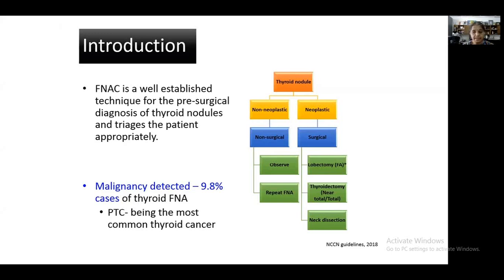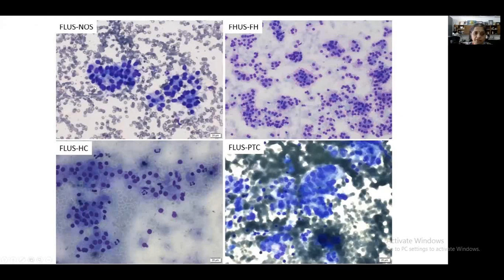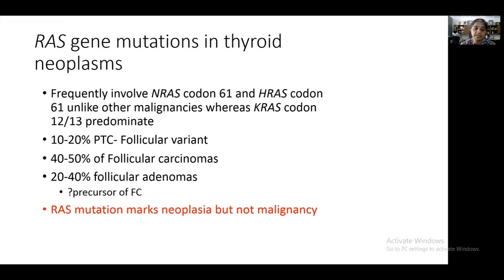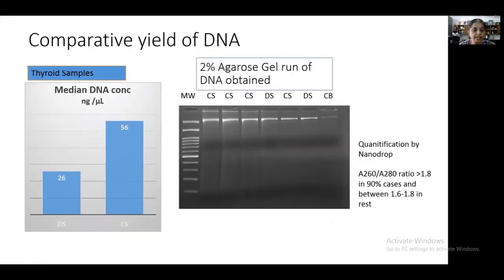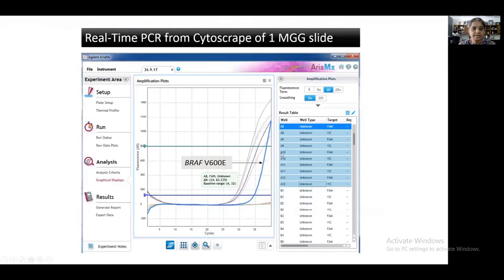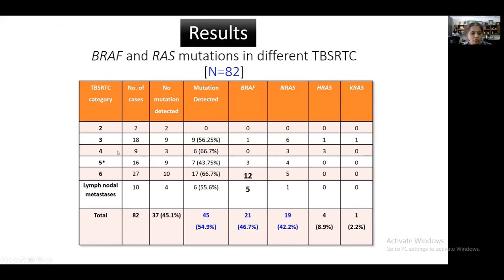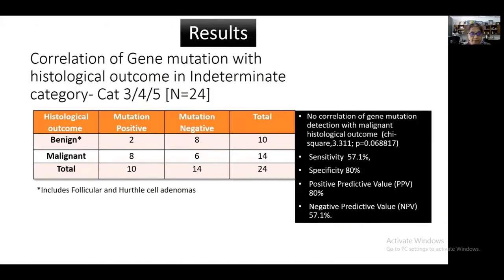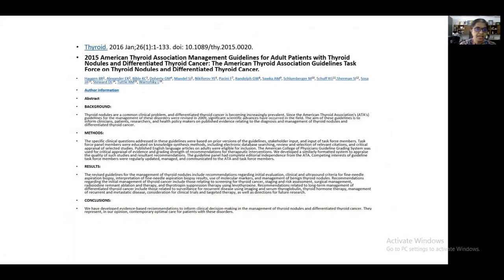Role of Molecular Testing in Thyroid Cytology : Uses and Pitfall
Thyroid nodules are common with a prevalence of about 5% on palpation and 40-60% on neck ultrasound. They carry a risk of malignancy of about 5-15%. Even when malignancy is present, the outcome is generally favorable
Since the main question is whether a nodule is malignant, one needs to have a diagnostic test that will provide a reliable result with good sensitivity and specificity to decide which nodule needs to be removed.

The purpose of the FNA is really to determine the risk of malignancy (ROM) in the sample.
The ROM is a range that is determined based on an in-depth review of the adequate literature that led to the publication of “The Bethesda System of Reporting Thyroid Cytopathology” (TBSRTC). The ROM is variable and is institution dependent. Note that even when benign, cytology may still miss malignancy in up to 3% of cases.
In cases of benign cytology, the recommendation is to monitor periodically with imaging. In cases of malignancy or suspicion for malignancy, the recommendation is typically to undergo surgery (lobectomy or total thyroidectomy).

The dilemma arises when the cytology is in the grey area of indeterminate cytology (AUS/FLUS or SFN) where the recommended next steps were historically either repeating the FNA or performing diagnostic lobectomy. These indeterminate nodules have puzzled thyroidologists for decades because most nodules were still benign on final histology.

The uncertainty about ROM in cytological specimens was the driver for the development of molecular methods that would analyze FNA samples beyond just looking under the microscope. A particularly successful form of molecular testing (MT) has been the determine mutation in DNA or changes in RNA expression that are predictive of benign or malignant nodules. To be accepted as a good method, such MT needs to have a good sensitivity and specificity as well as good positive predictive value (PPV) and negative predictive value (NPV). To rule out malignancy, one needs a test with high sensitivity and high NPV. To rule in malignancy, one needs a test with high PPV and high specificity

Thyroseq is in its 3rd version and analyzes the sample for known DNA and RNA alterations that are markers of benign or possibly malignant lesions. This test has a sensitivity of 98% and a specificity of 82% for distinguishing benign from possibly malignant nodules.
Afirma Gene Sequencing Classifier (GSC) is an RNA-based test that uses machine learning to classify lesions as benign or possibly malignant. Similar to ThyroSeq, it is mostly a rule-out test with acceptable rule-in capability. The NPV is 96% (residual ROM of 4%). The PPV is 50%.
A third test is ThyGeNEXT/ThyraMIR which uses a combination of two tests. The first test uses a mutation panel. If no mutation is found, another test is performed looking for micro-RNA (miRNA) markers. MicroRNAs are short single-stranded non-coding RNA segments and abnormal expression has been found in thyroid cancers. The reported parameters for the original test were: sensitivity 93%, specificity 90%, NPV 95% and PPV 74%.

How are these tests used?

One of these tests is generally used in cases of AUS/FLUS or SFN cytology. One or two dedicated FNA passes (depending on the test) are required and the sample is dropped in a tube with special medium provided by the company. The workflow depends on the agreement between the institution and the company. The company may agree to accept the cytology reading provided by the institution or they may ask that cytology samples and MT samples be sent to a central lab. Some samples need to be shipped frozen. Some testing can also be performed on the slides obtained from the original cytology sample. Procedures vary, with some preferring to collect the MT samples at the time of the initial FNA to avoid bringing the patient back for a repeat FNA.

Generally speaking, if a MT results in a “benign” diagnosis, the patient is followed similarly to a benign cytology result. This follow up is typically with serial ultrasounds to ensure stability of the nodule. If the MT diagnosis results as “possibly malignant”, the general recommendation is to move forward with surgical removal (lobectomy or total thyroidectomy)
Conclusion:

Thyroid nodules are common; thyroid cancer is rare. Molecular testing complements cytology to help triage thyroid nodules into those that can be monitored and those that should be resected. It has replaced diagnostic lobectomy as the next step in the management of indeterminate nodules and has saved 50% of patients from undergoing surgery. Histology, however, still remains the gold standard, so patients who do not undergo surgery must be followed with serial imaging to ensure stability of their nodules.